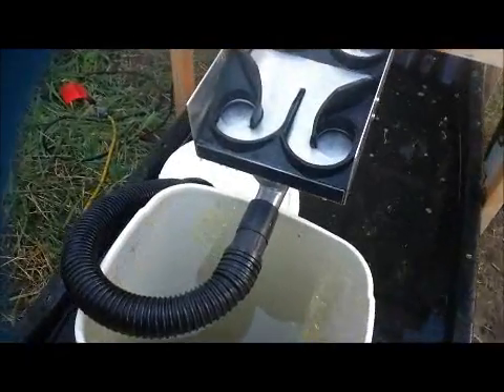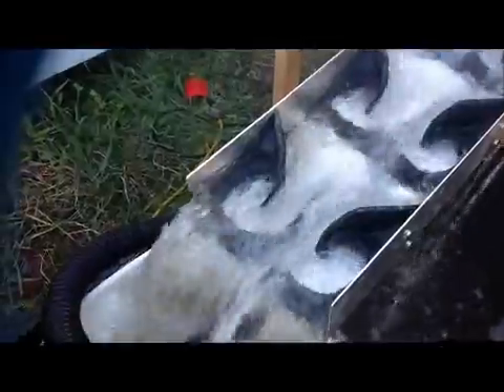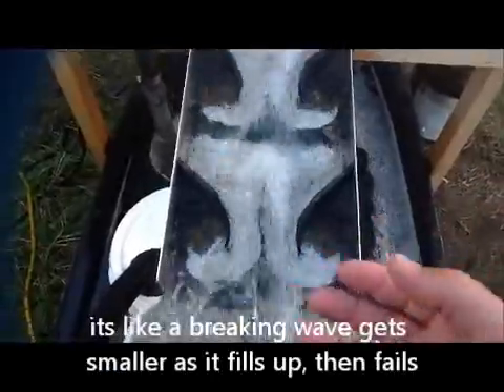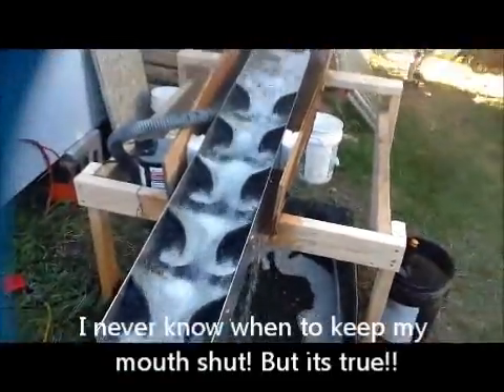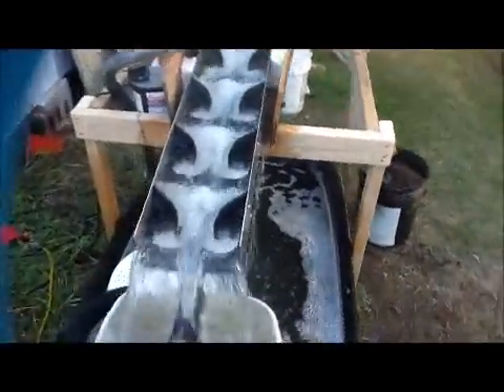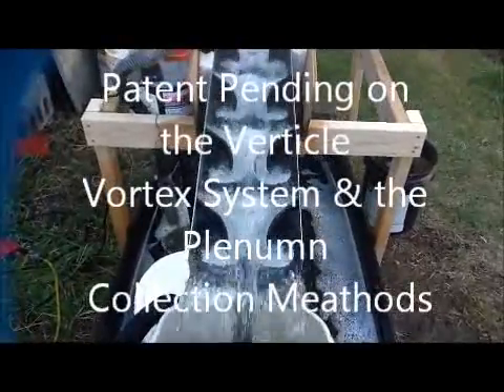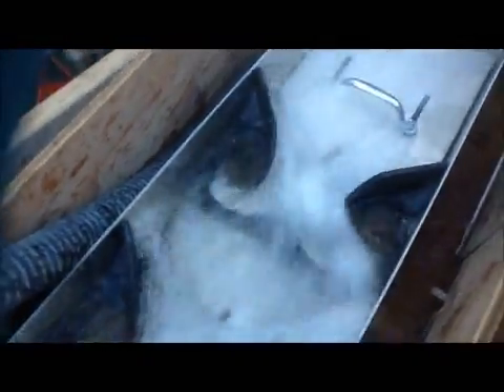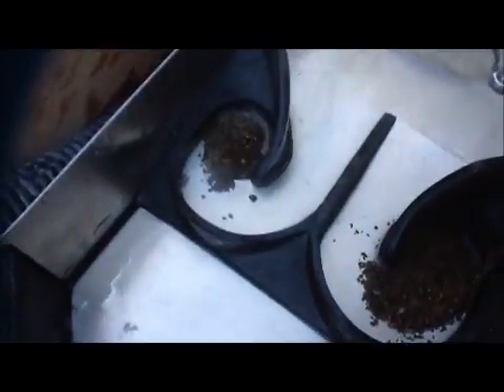Dream Mat First Prototype: Khrysos Vortex Sluice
Exclusive Sneak Peek: First Look at the Prospectors Dream Khrysos Vortex Sluice Prototype

Here’s a sneak peek at the very first prototype of the Prospectors Dream Khrysos Vortex Sluice—a revolutionary gold sluice box designed to make prospecting more efficient and accessible. This innovative sluice was developed for my wife’s wonderful company and inspired by my uncle, a disabled vet and my prospecting partner. After years of struggling with subpar equipment, I decided to improve it and create something better—leading to the creation of this vortex sluice box.

This prototype features five cells and a unique slide gate mechanism, including a trap door to the plenum that drops material into the bucket. With about 40 gallons per minute flowing through the pump, we’re ready to show you the hydrocyclone sluice mat in action.

Watch as the Vortex technology creates a circular pattern, pushing heavier material to the bottom while lighter material spins out. This active cell design ensures that the sluice never overfills and effectively traps both gold and black sand, which is crucial for fine gold recovery. Unlike traditional sluices, this one keeps the gold concentrated in the top cells, reducing the need to constantly check for gold losses downstream.

As we run this prototype, you'll see how the Dream Mat works with natural materials from the stream bed, trapping gold efficiently in the first two cells. This setup demonstrates the potential of the Vortex sluice for both small-scale prospectors and larger, commercial operations.

While this is just the first prototype, with four cells planned for the next version, it’s already showing incredible promise. Imagine what this technology could do in a full-scale operation, from small prospecting setups to larger dredge and commercial sluices.

We’re excited to share this journey with you. If you're interested in more information or want to follow the progress, reach out to us at prospector's dream at hotmail.com or gmail.com. Keep an eye out for more updates, and let’s go find some gold!